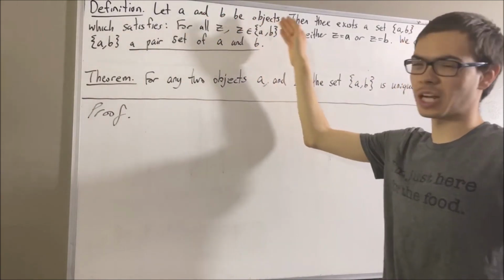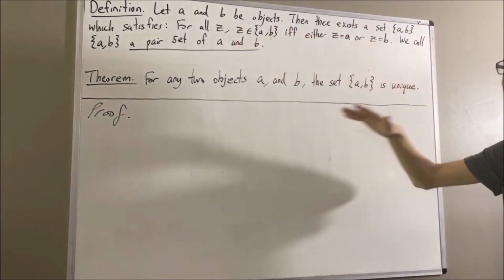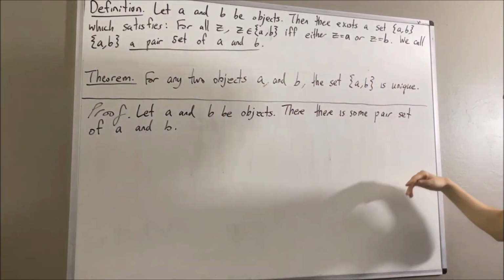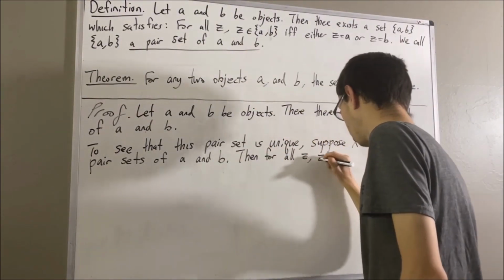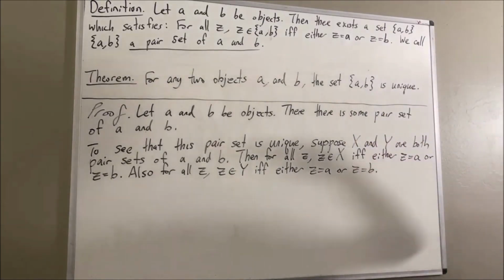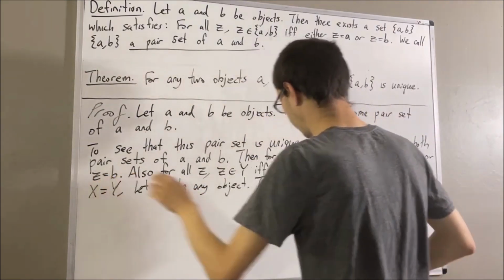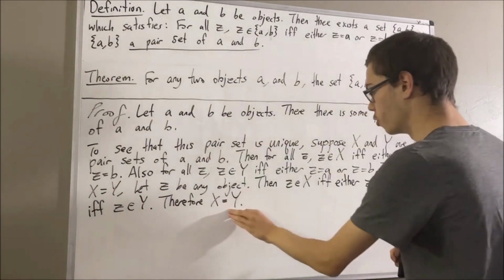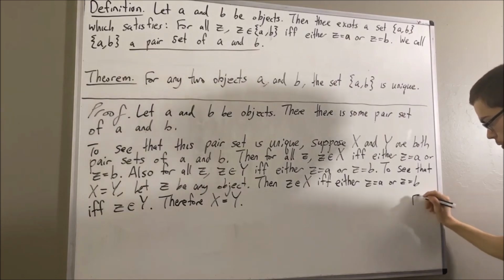Proof of uniqueness of pair sets (for any a and b, {a,b} is unique) [ILIEKMATHPHYSICS]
This series mainly references "How to Prove It" by Daniel Velleman Third Edition. However, the concept of a pair set in the context of this text is readily understood to have the meaning described in this video. The purpose of this video is to survey this concept into further detail. The "definition" provided is really Axiom 3.3 given in Terence Tao's Analysis I text.